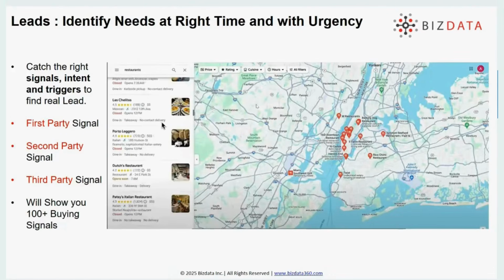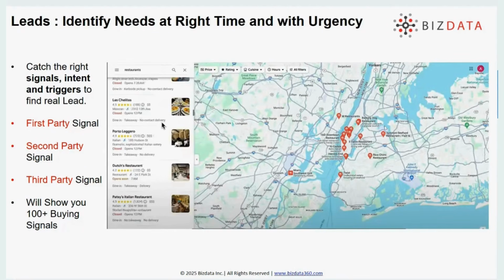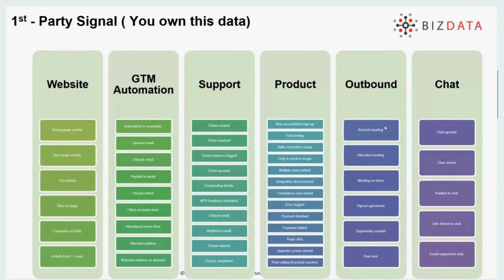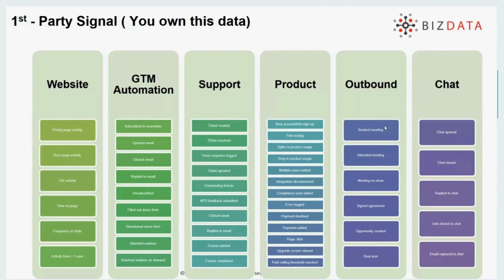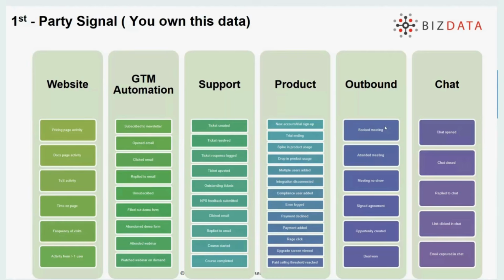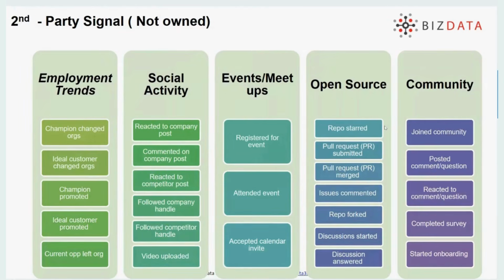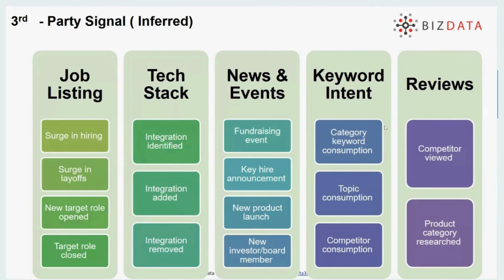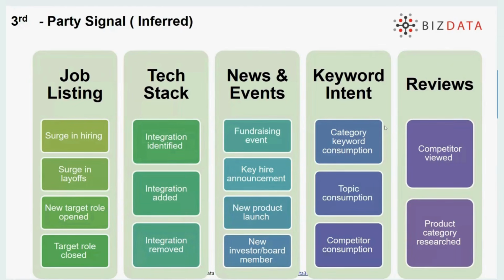B2B Lead Generation with 100+ Intent Signals: Find Buyers First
Watch how to find B2B buyers before competitors using 100+ intent signals with eZintegrations, an AI-native enterprise automation platform.

Built with eZintegrations AI workflows and AI agents for sales and marketing automation.

CHAPTERS
00:00 Why Spray-and-Pray Lead Generation Fails
00:21 Identify Prospect Needs, Urgency, and Budget
01:56 The 3 Types of Buyer Signals
02:45 First-Party Signals and Website Visitor Tracking
04:56 Second-Party Signals: Job Changes and Events
08:01 Third-Party Intent Signals and AI Automation